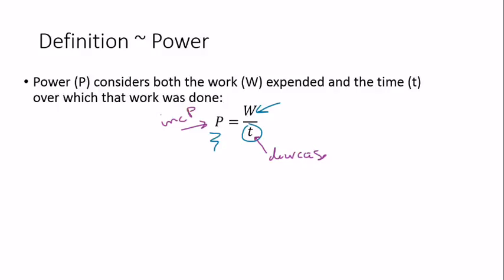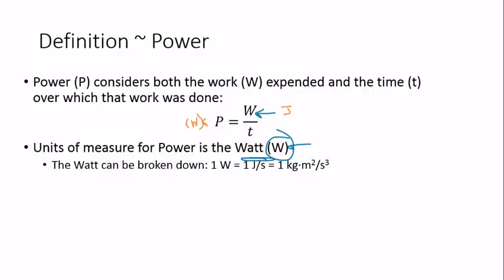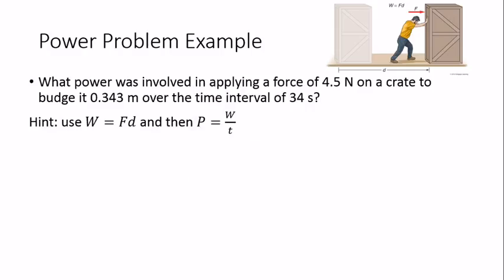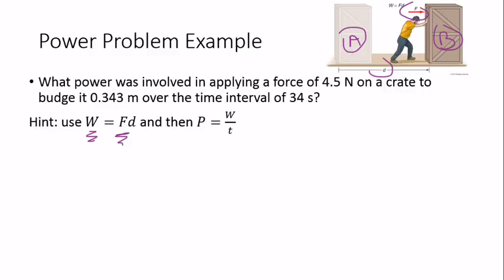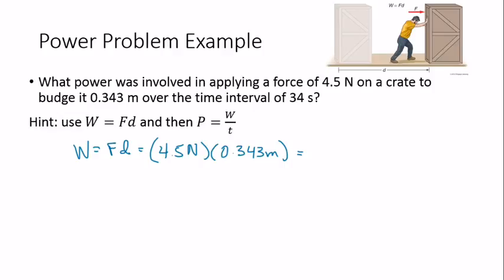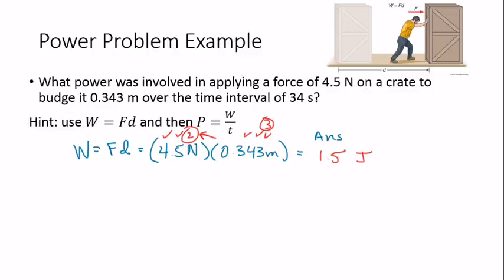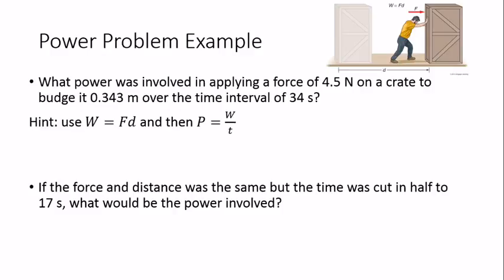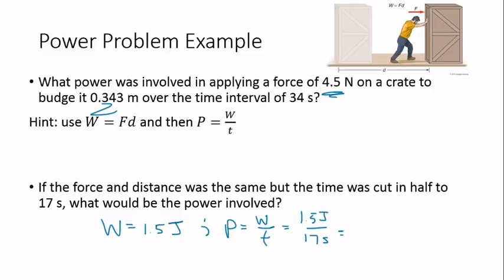PHS120 U1 Pt3 H Power from Work and Time